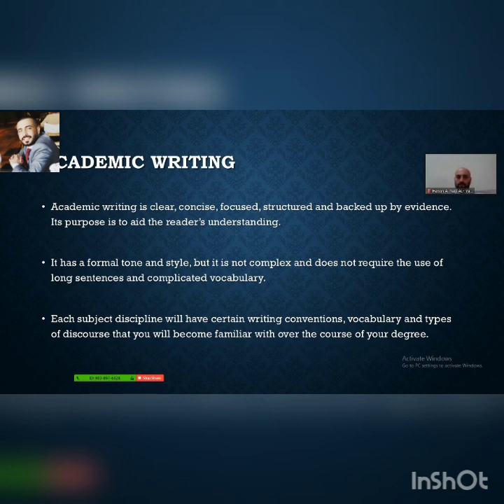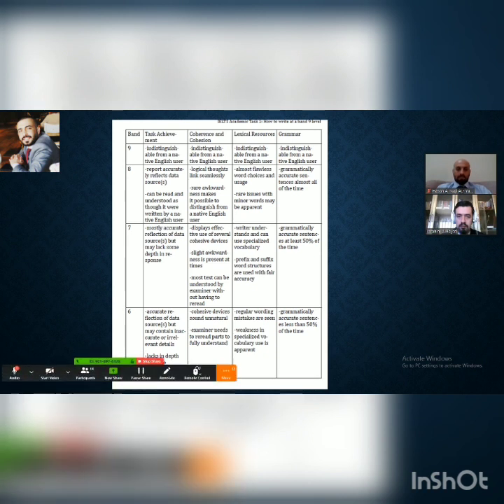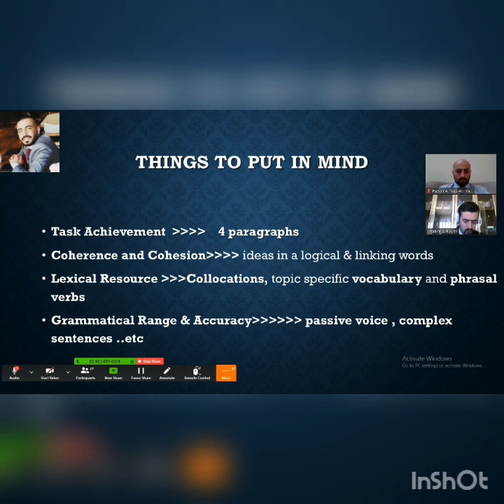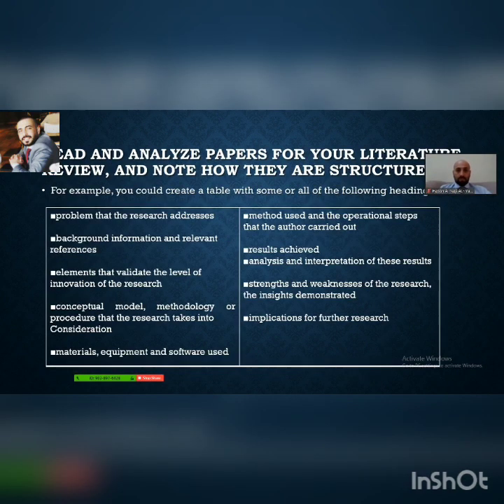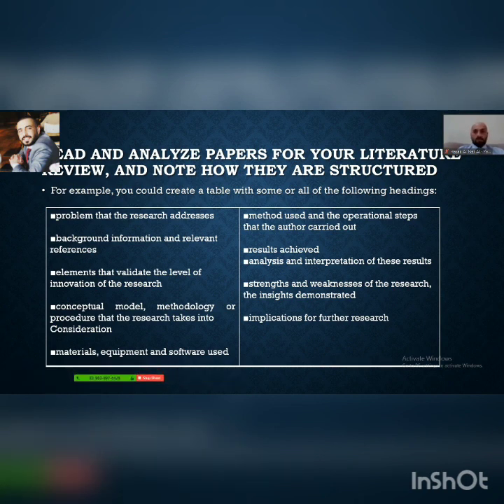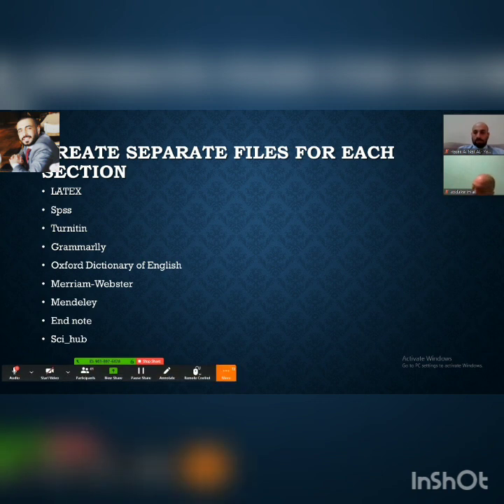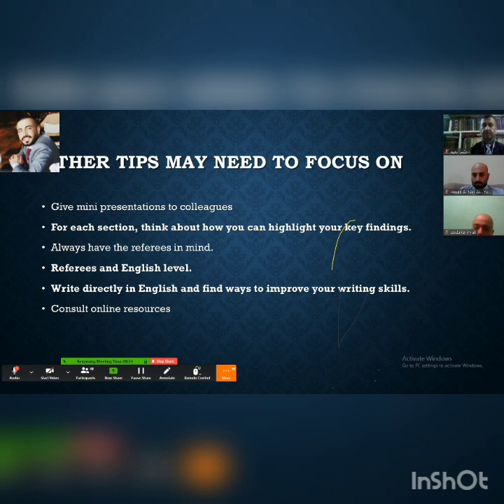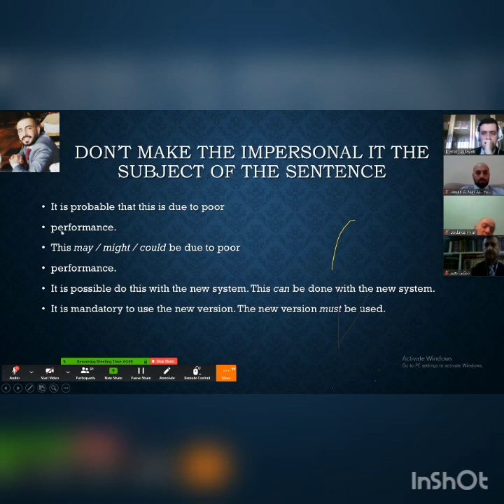ورشة عمل افتراضية على منصة زووم zoom